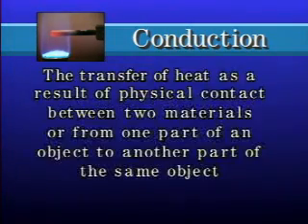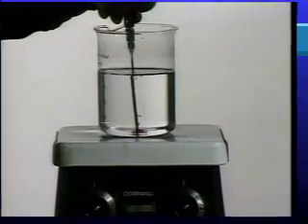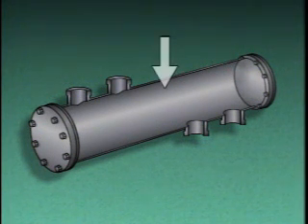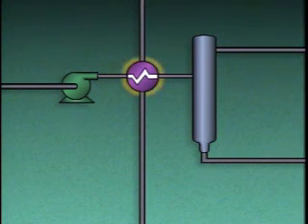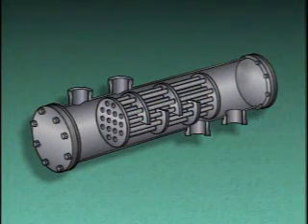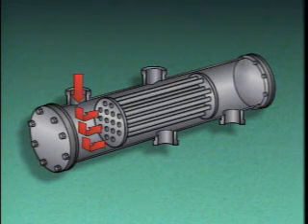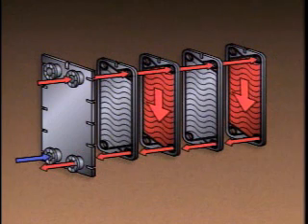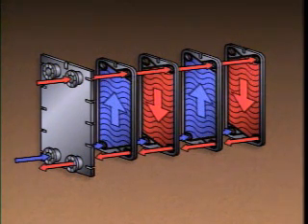Heat Exchangers 열교환기 장치의 개요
영문 자막을 설정하시면 영어공부에도 도움이 되실겁니당.

정유,화학공장, 발전소에 들어가는 열교환기 장치 전반에 대해 설명합니다.

- Air Fin Fan Cooler (핀 팬 쿨러)
- Shell & Tube heat Exchanger (쉘 앤 튜브 열교환기)
- Plate Heat Exchanger (판형 열교환기)
-etc